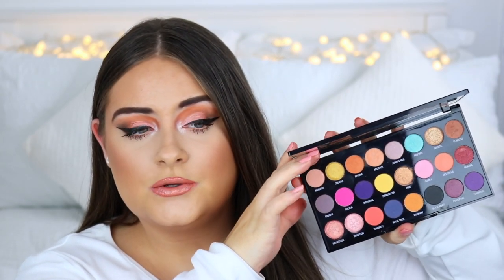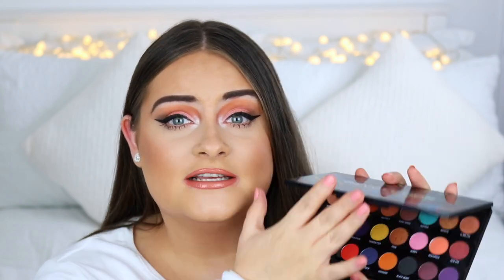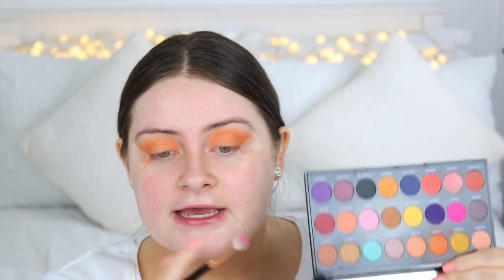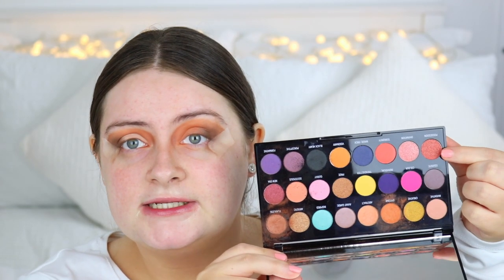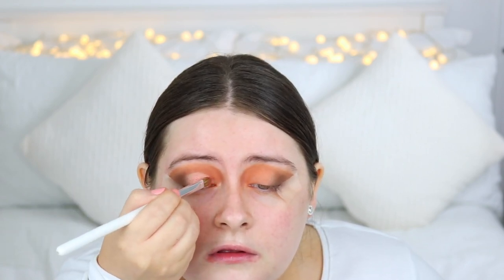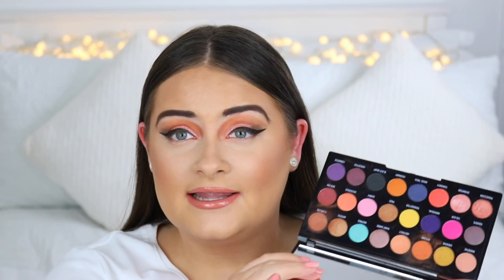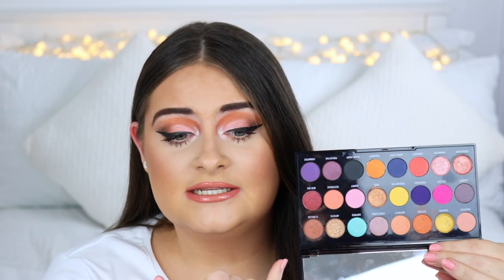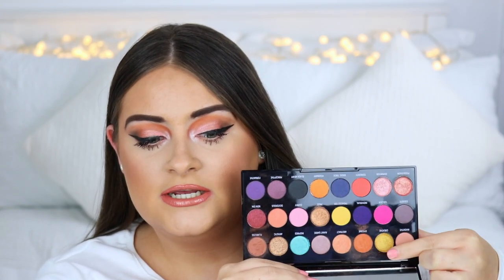REVOLUTION CREATIVE VOL 1 EYESHADOW PALETTE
MAKEUP REVOLUTION CREATIVE VOL 1 EYESHADOW PALETTE! TUTORIAL + SWATCHES

Today I have a review on the Revolution Creative Vol 1 eyeshadow palette. This is a new drugstore eyeshadow palette which is cruelty free and vegan. Revolution Creative Vol 1 palette has 24 colourful matte and metallic shimmer shades. In today's tutorial i show you how to get this peach eye look as well as swatches of all 24 shadows. Hope you enjoy this review and tutorial on the new Revolution Creative vol 1 eyeshadow palette.

x

I'm a makeup addict and on my channel you will find lots of makeup tutorials, from smokey eyes to everyday looks. I love testing out new makeup products and throwing it back by using older/cult favourite products. I also love a good makeup haul. My favourite drugstore is Superdrug! I LOVE lip swatch videos, so you'll find some of those around here too! A few of my favourite YouTubers are: Casey Holmes, Annie Jaffrey, Carli Bybel, Brianna Fox and Nicole Guerriero. I've been watching these girls for years!